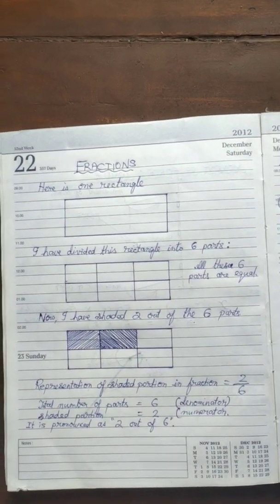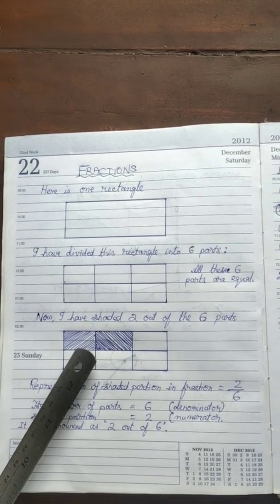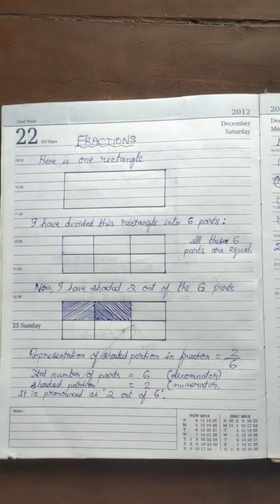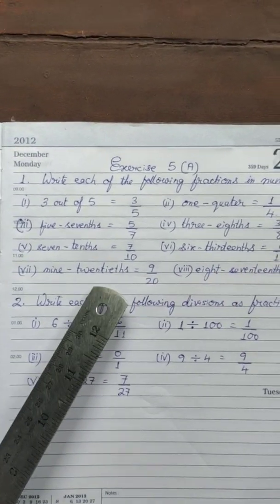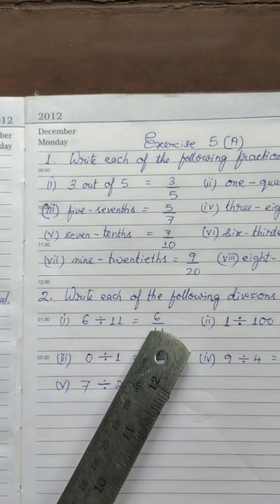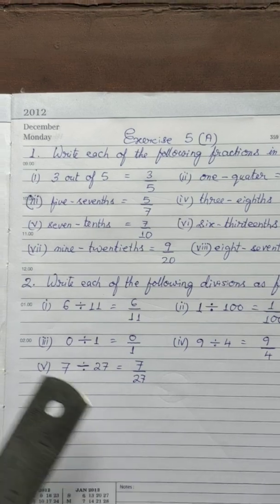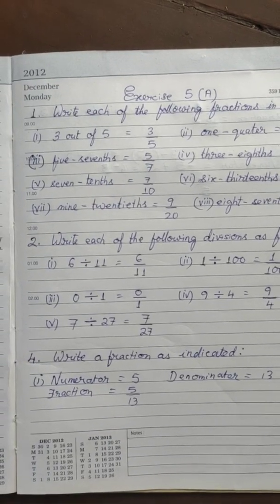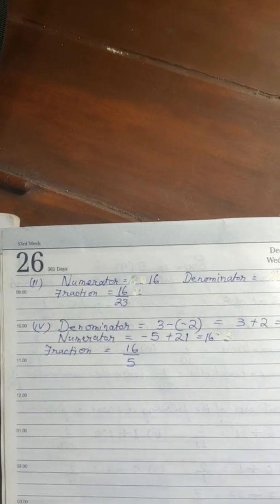CLASS 6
FRACTION (Introduction)